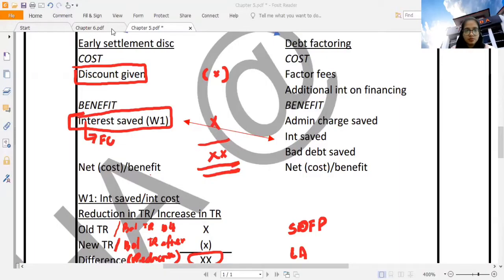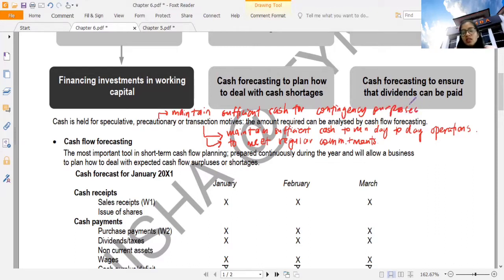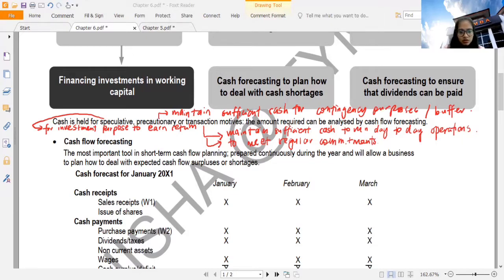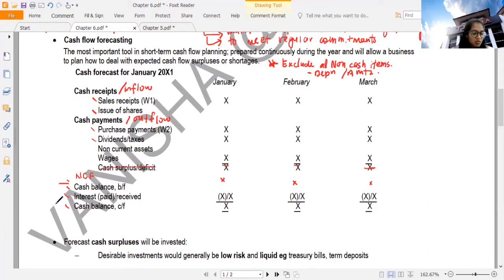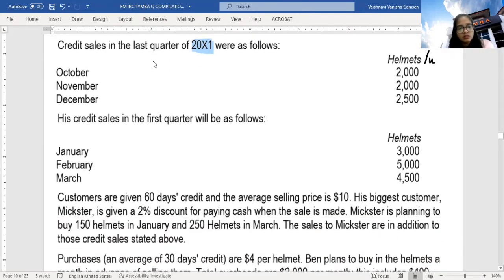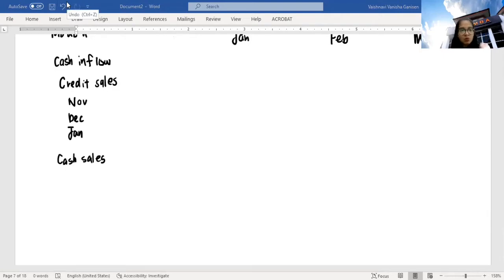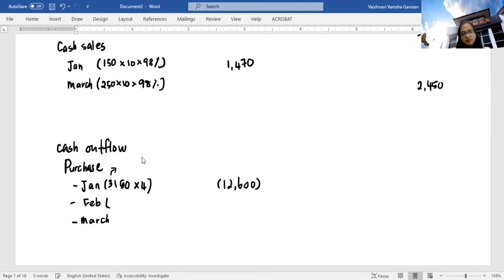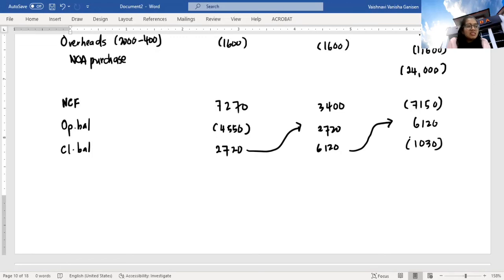FM (F9) CHAPTER 6 PART 1: CASH FLOW FORECAST